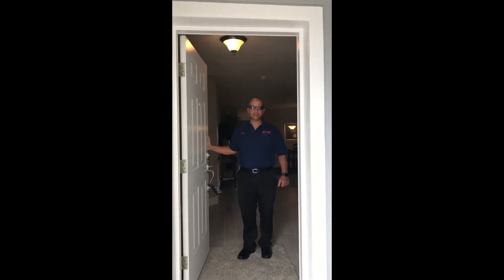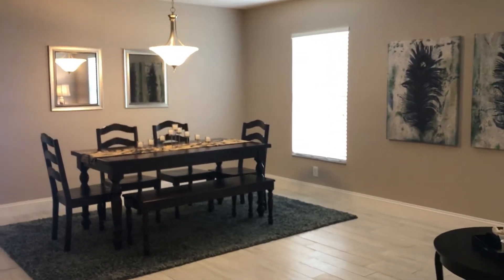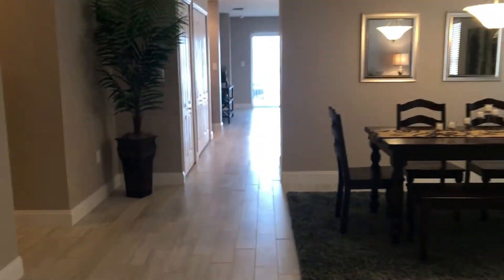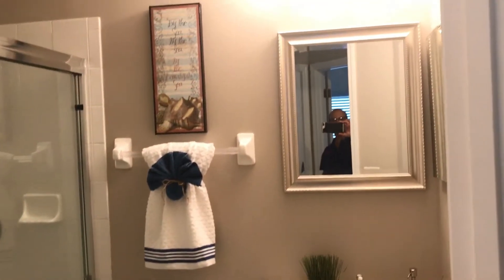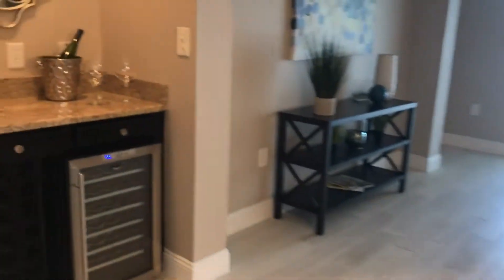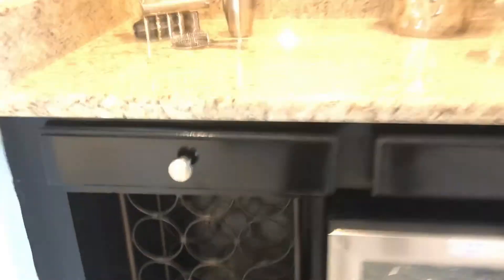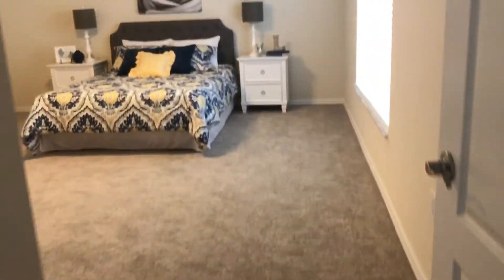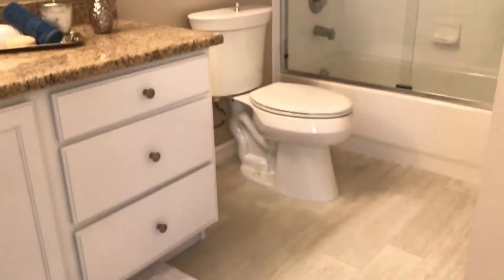4753 Outlook Final Before Live